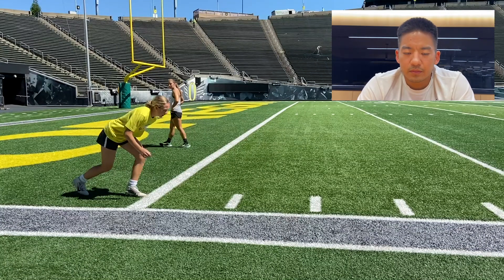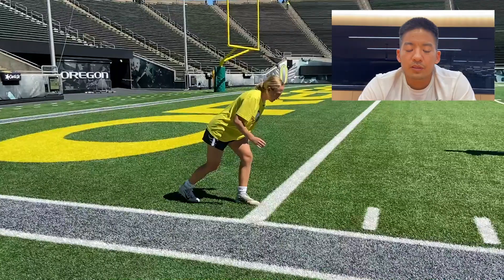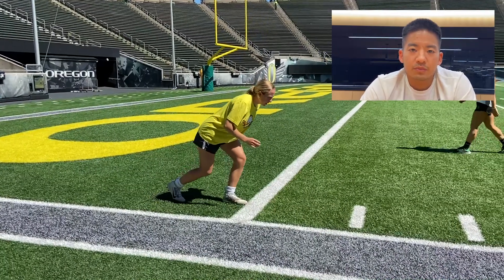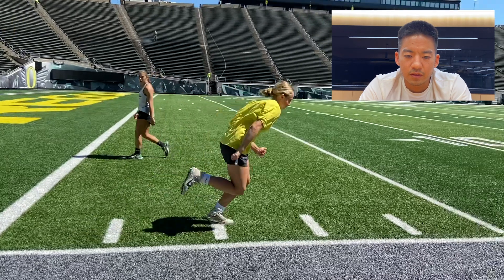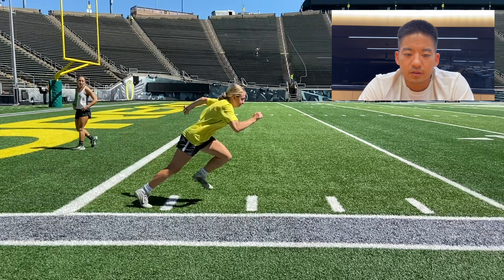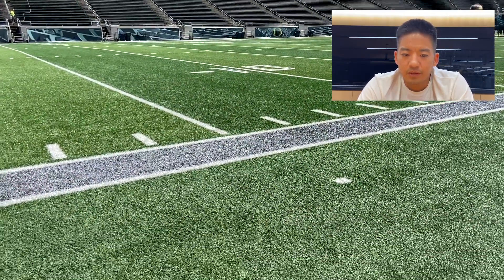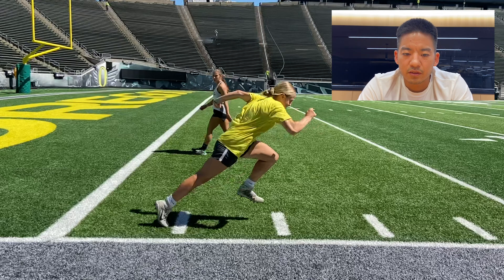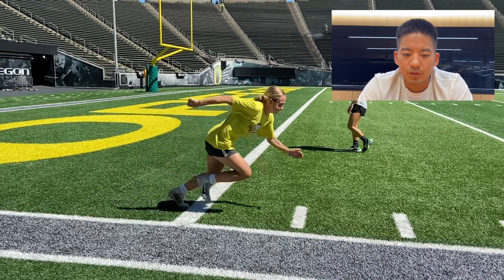Get Powerful Starts - 3 Step Accel Breakdown